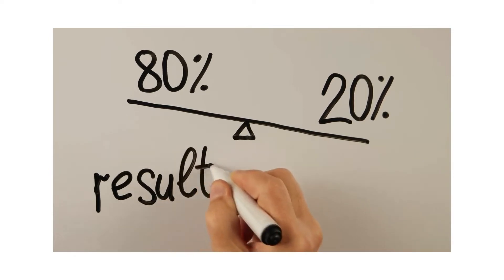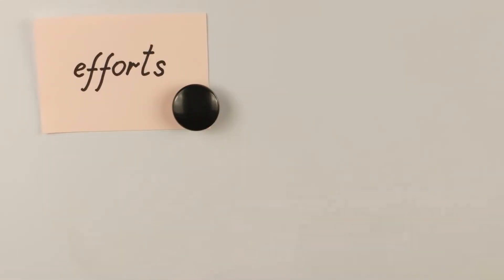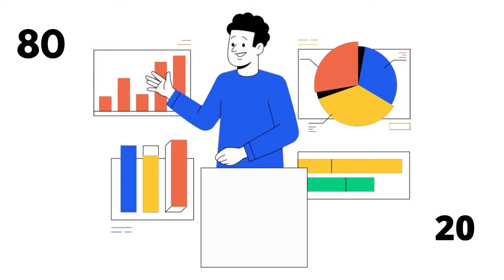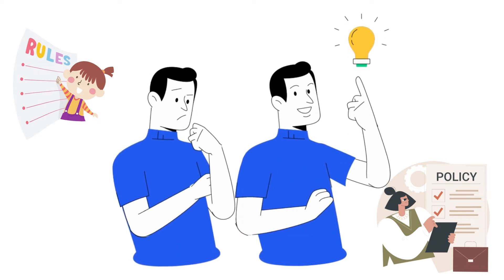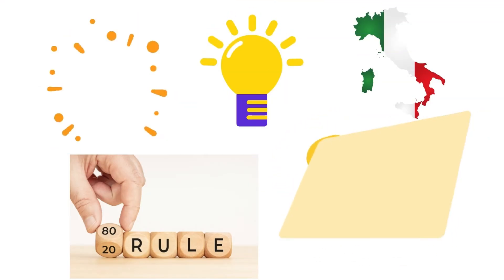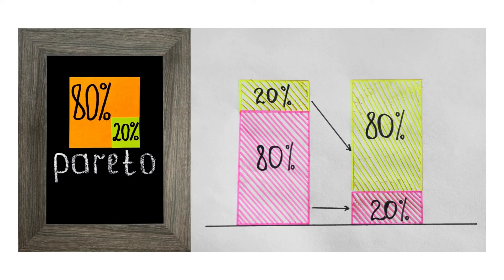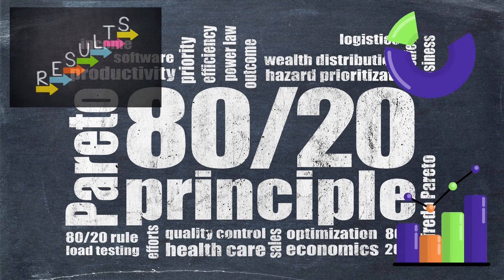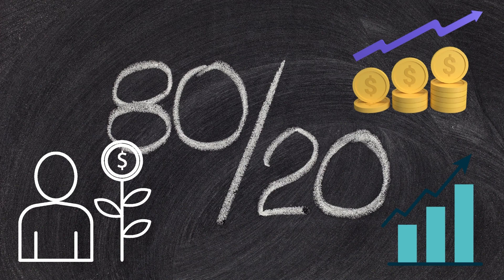The 80-20 Rule (Pareto Principle): What It Is and How It Works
The 80-20 Rule: What Is It?
The Pareto Principle, commonly known as the 80-20 rule, is a well-known adage that states that 20% of all causes or inputs are responsible for 80% of all outcomes (or outputs) for any given occurrence.
#80 20 rule animated
#80/20 rule
better than yesterday
motivational video
pareto principle animated book summary
pareto principle book summary